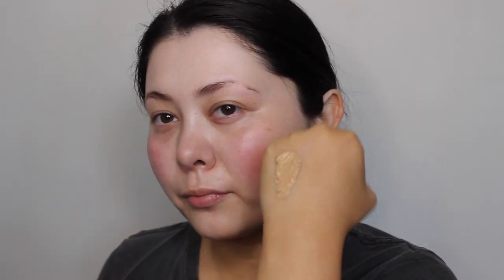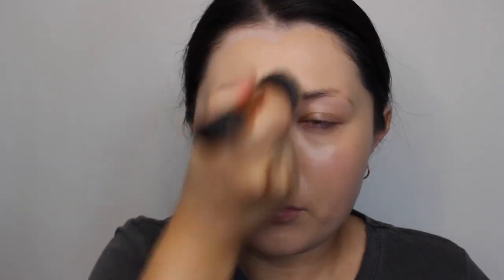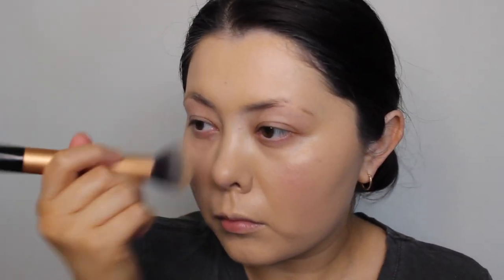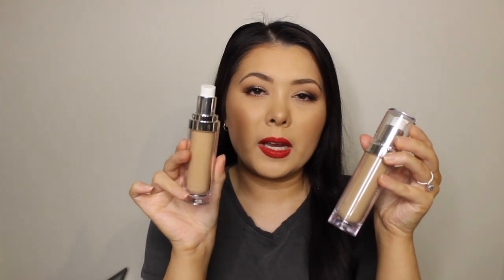Makeup Atelier Waterproof Liquid Foundation / Review + Demo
Hello everyone! Today I wanted to share with you all one of my favourite foundations!

I have been using this foundation for a while and absolutely love it!